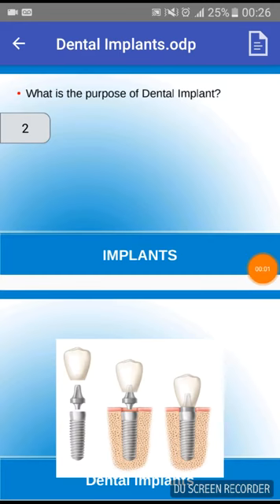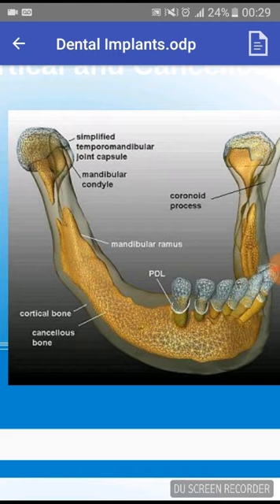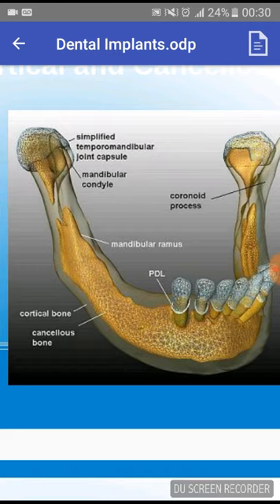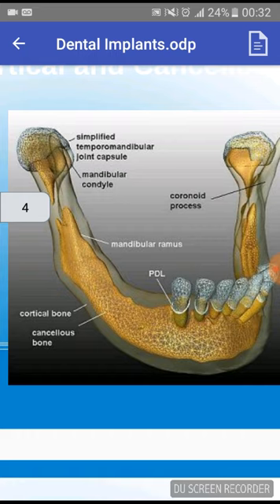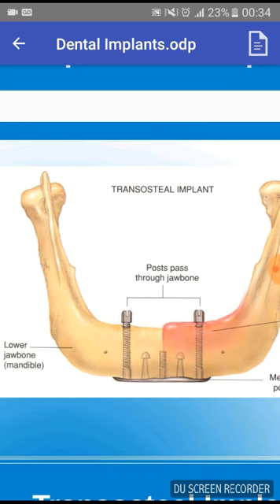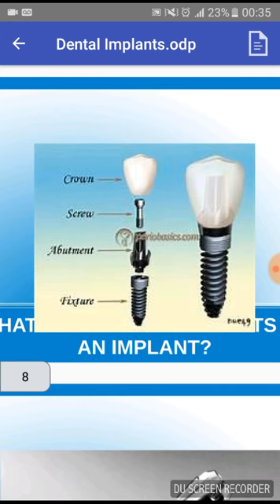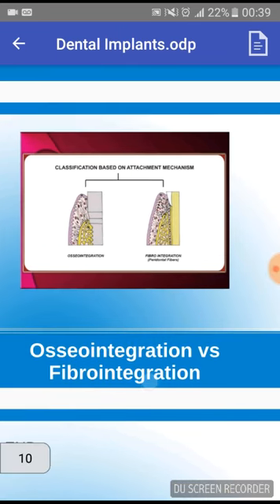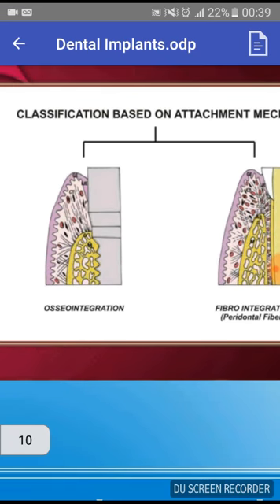Dental Implants - D3 Life Part 2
Dental Student Teaching